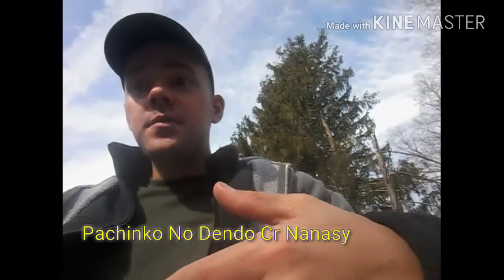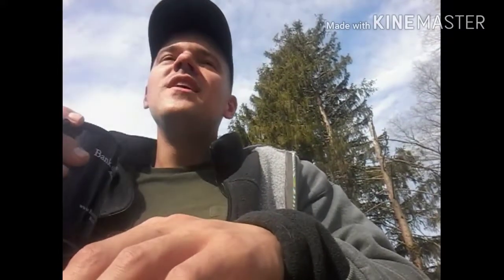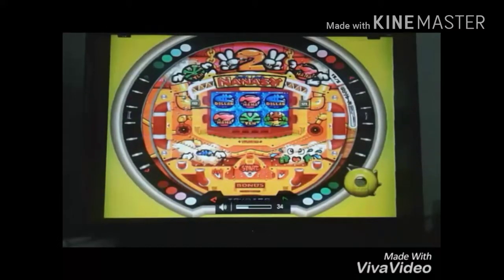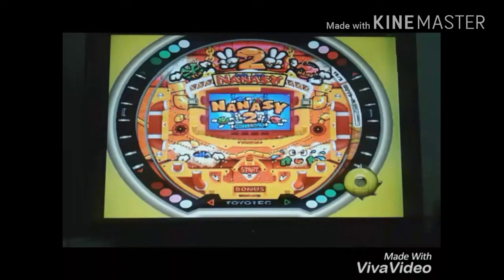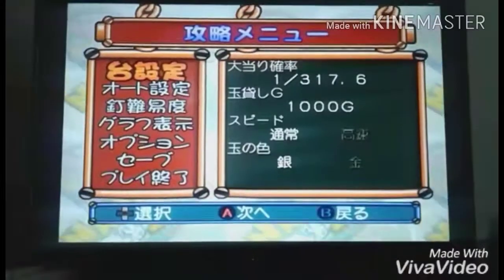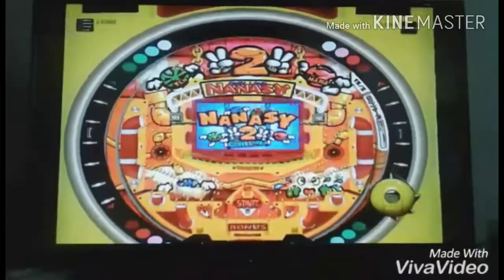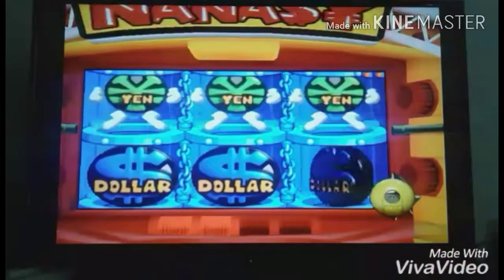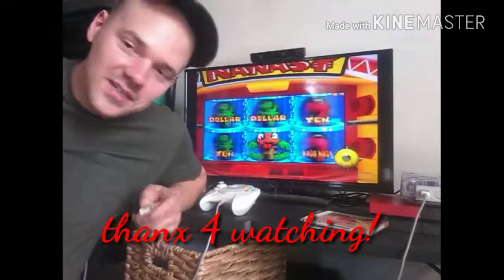DREAMCAST NTSC-J GAMES: Pachinko No Dendo Cr Nanasy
Pachinko game with language barrier and little to no playability